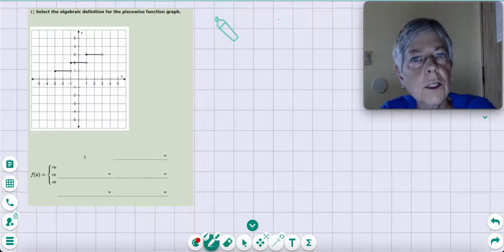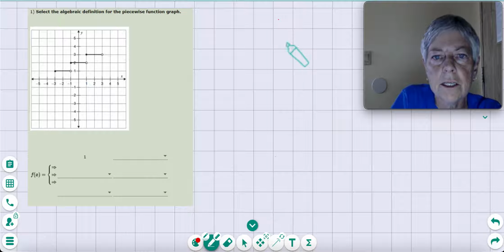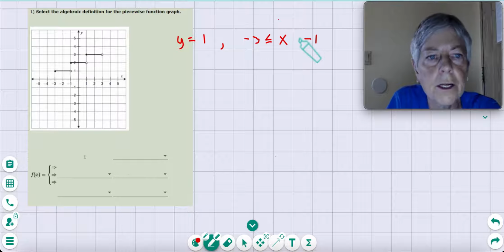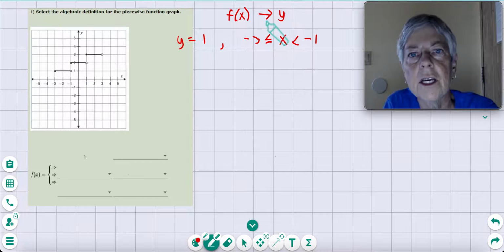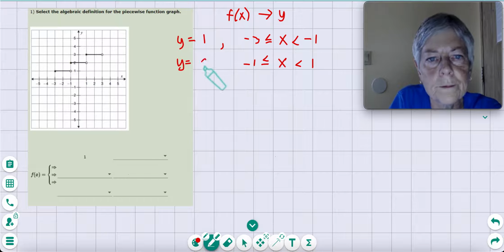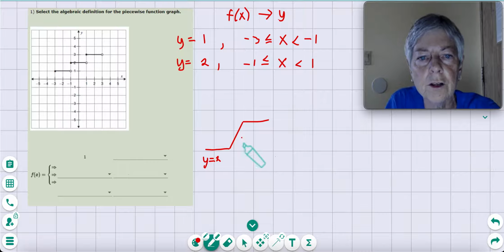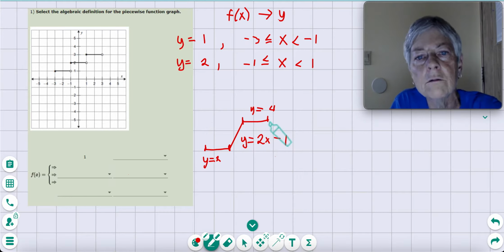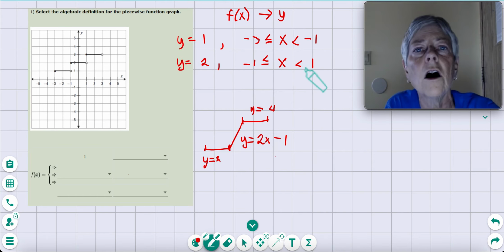Piecewise Functions 1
Simple linear piecewise functions (Algebra 2A)